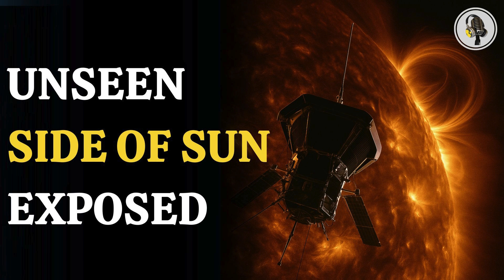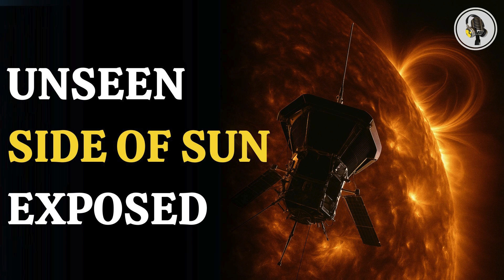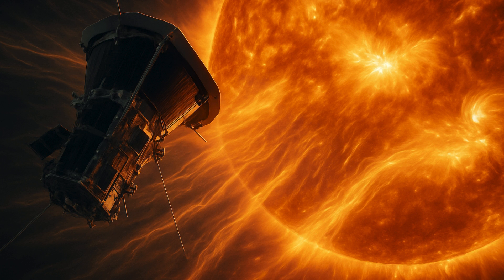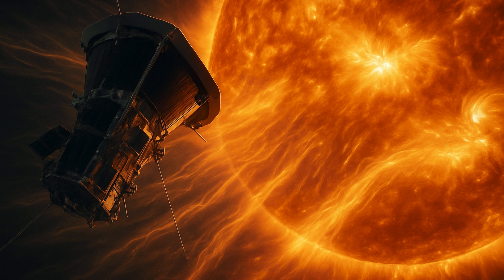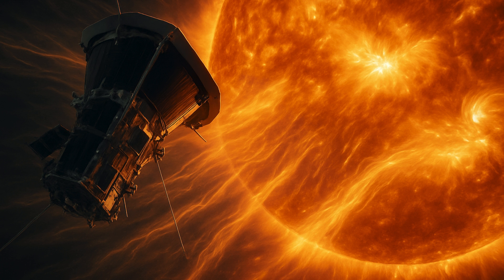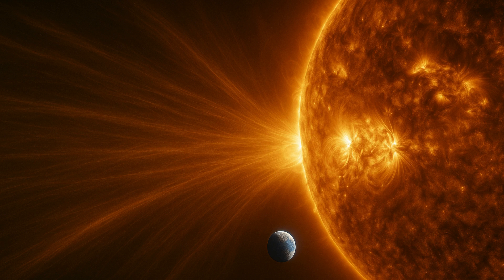NASA’s Parker Probe Captures Closest-Ever View of the Sun’s Corona| WION Podcast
NASA’s Parker Solar Probe has captured the closest images ever taken of the Sun, revealing solar winds and eerie waves just 3.8 million miles from its surface.
These groundbreaking visuals offer a rare look into the Sun’s corona and the origins of space weather.
Learn how this data could help protect astronauts, satellites, and power systems on Earth.
Watch as science takes us to the edge of our star.
Don’t miss this stunning space breakthrough!